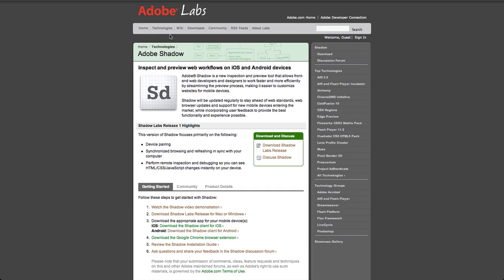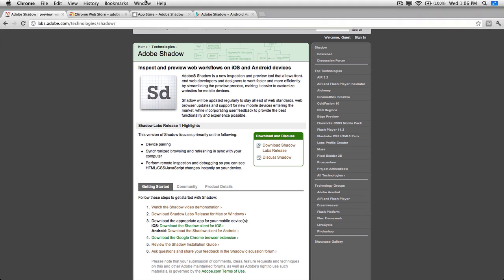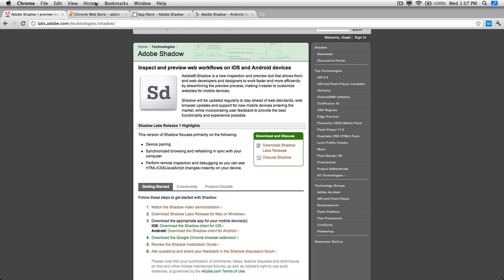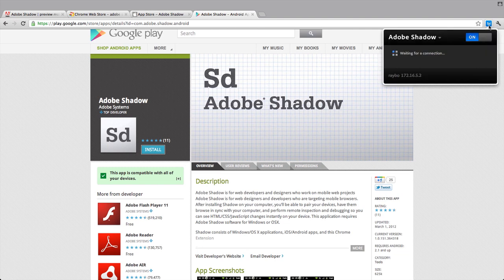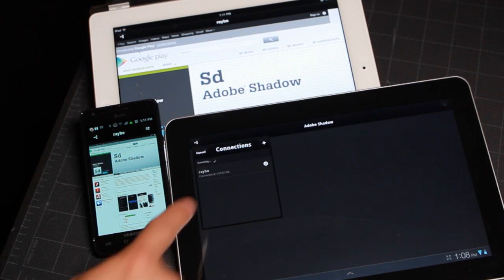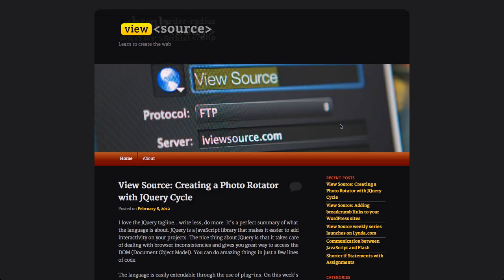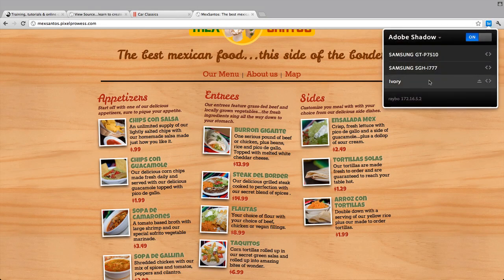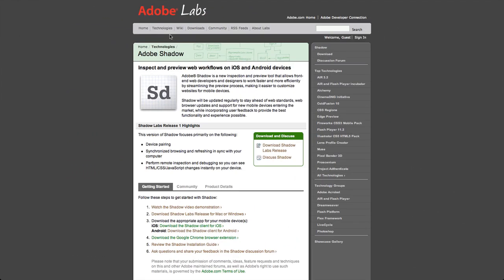Adobe Shadow Tutorial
Ray Villalobos...Staff Author at Lynda.com takes a look at the features in the new Adobe Shadow preview